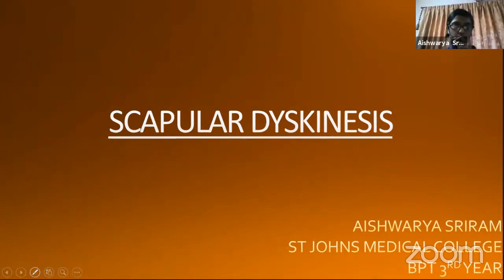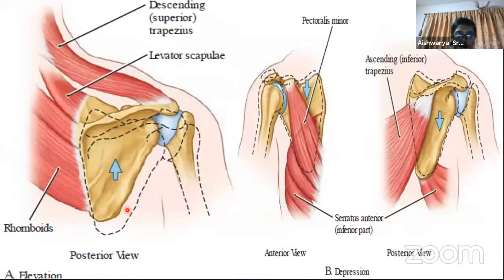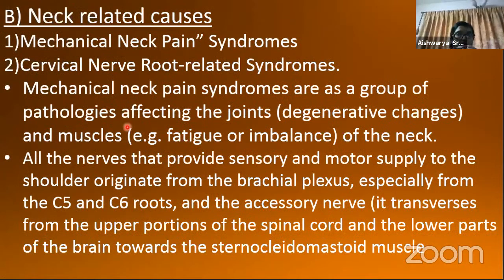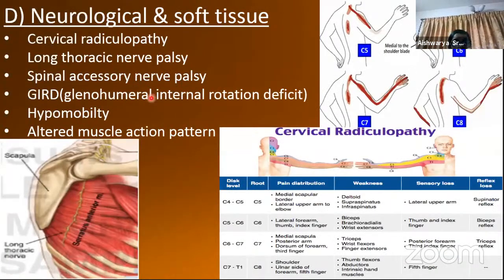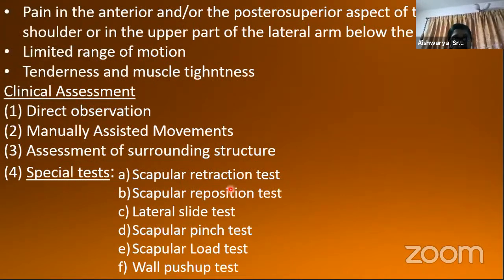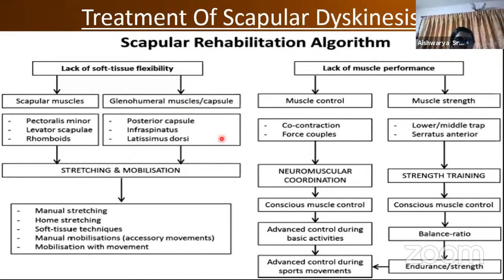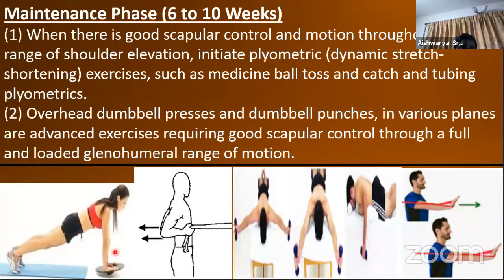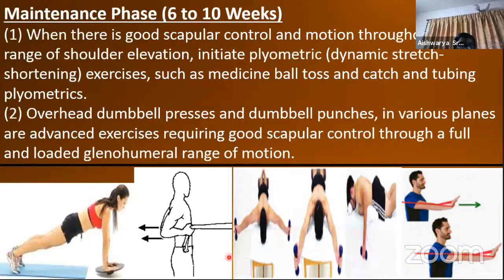ExRxIndia Students Session By Aishwarya Sriram On Scapular Dyskinesis